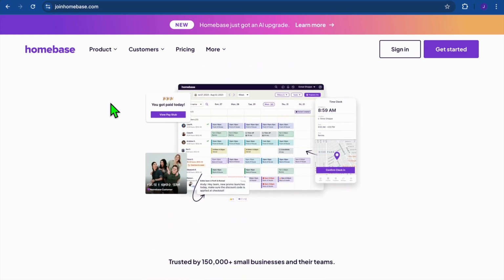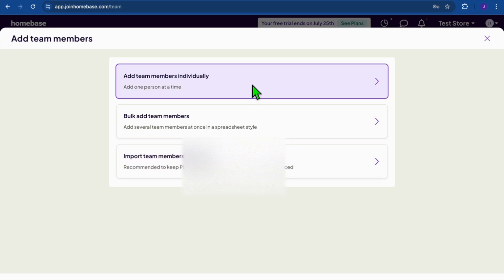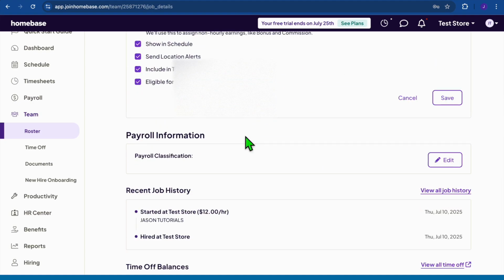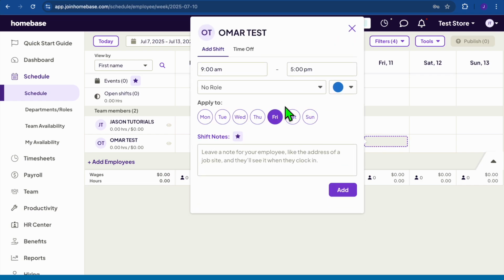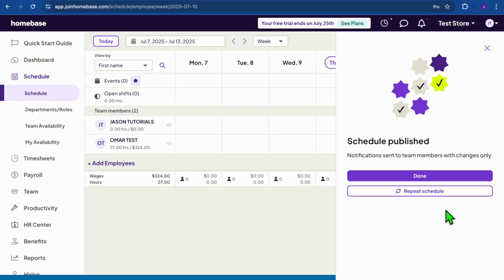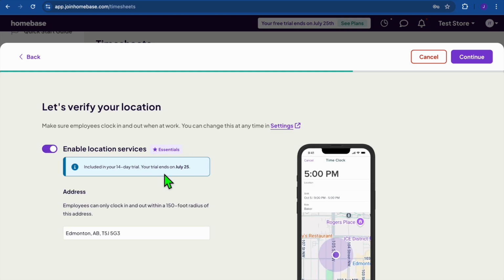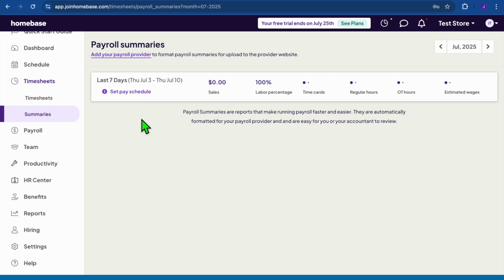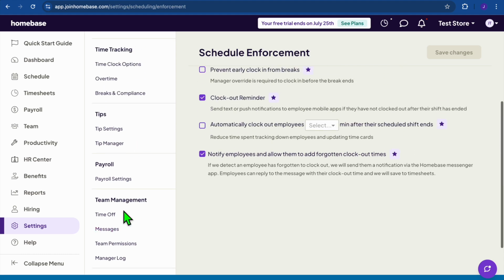Homebase Employee Scheduling TUTORIAL FOR BEGINNERS